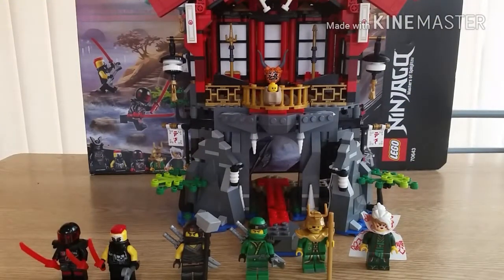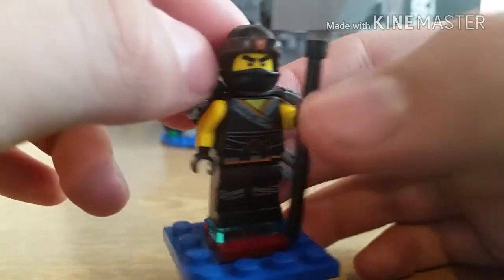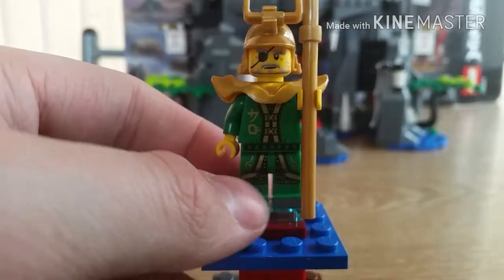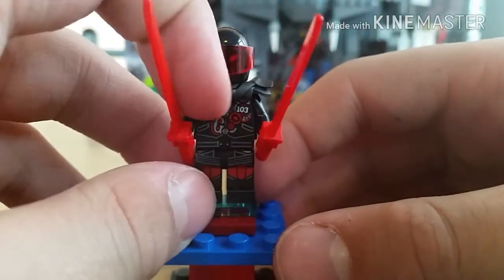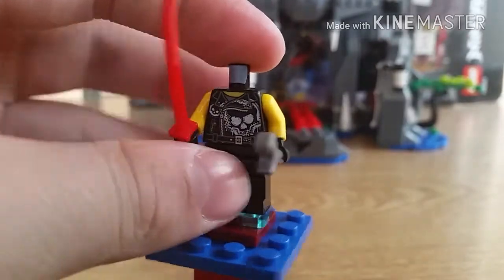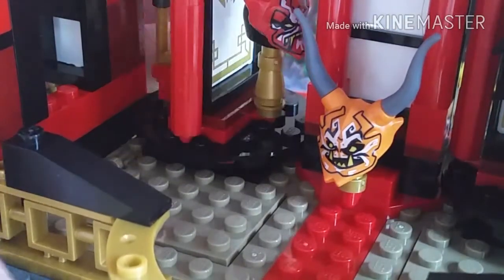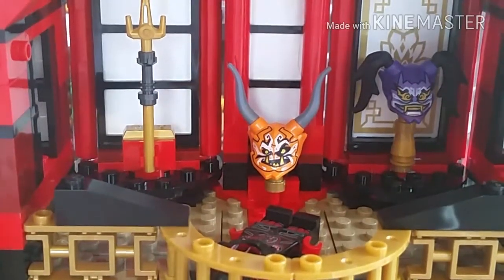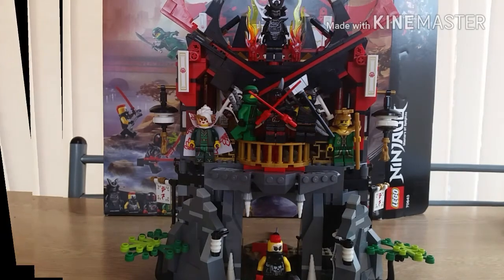LEGO Ninjago Sons Of Garmadon Temple Of Resurrection Set Review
£60
$70